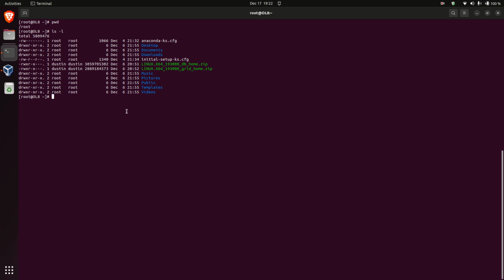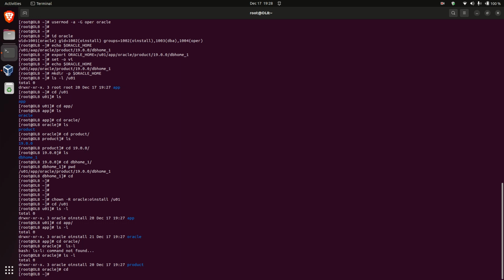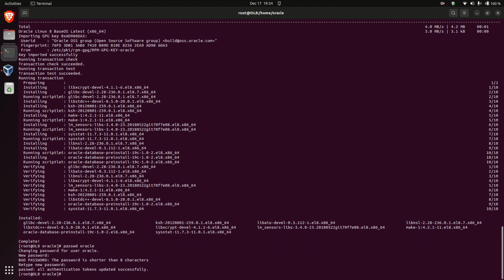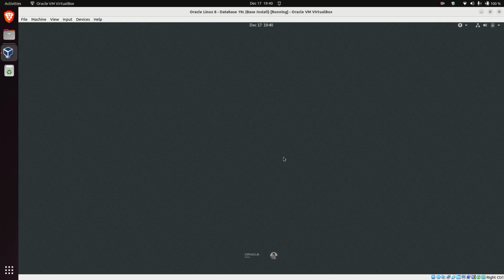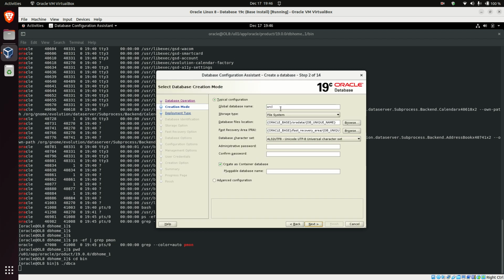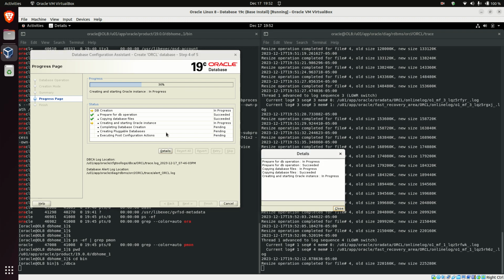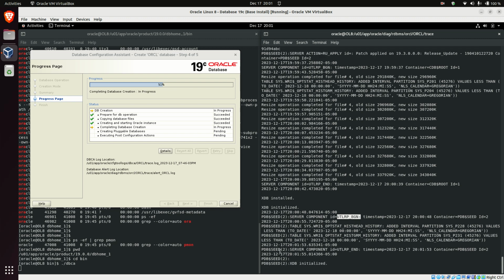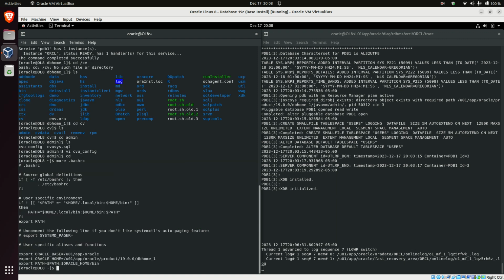Install Oracle Database 19c on Oracle Linux 8 with ZIP Installation Media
In this video, on a newly provisioned Oracle Linux 8 VirtualBox VM, I show you how to go through the individual prerequisites and steps needed to install Oracle Database 19c and create a database instance. The video assumes you have a newly provisioned VM and have already downloaded the ZIP installation media. I explain everything else related to the installation in depth in this video.

These steps are the same whether you're installing on a VM or on bare metal. If this is your first time installing Oracle Database, or you haven't installed it in a while, this video will likely be helpful, as there are many pitfalls and issues that you may need to work around if any step is missed.